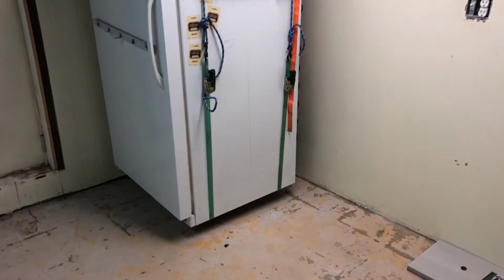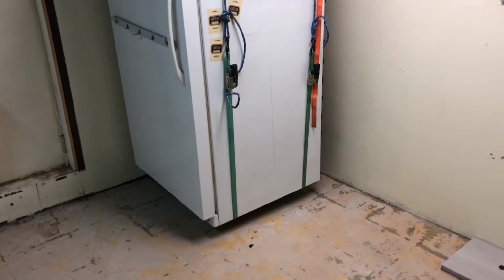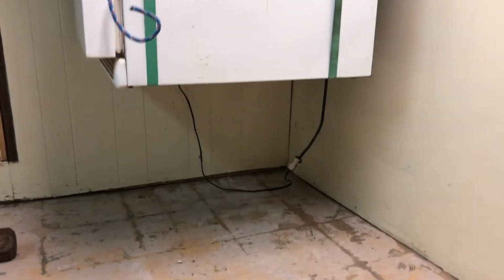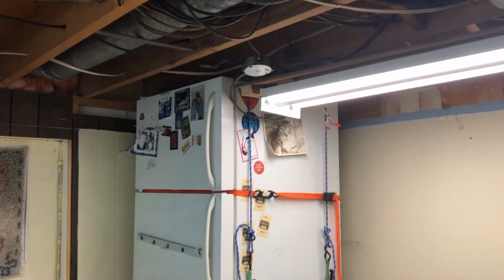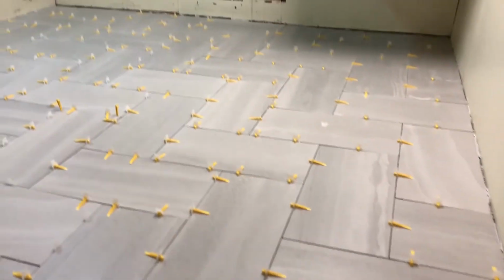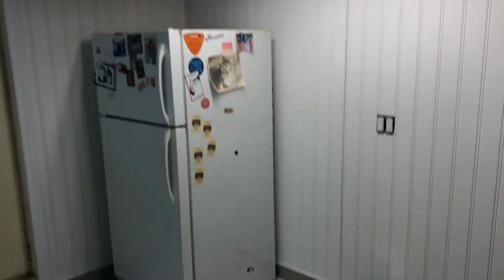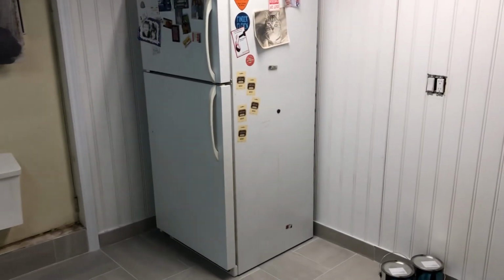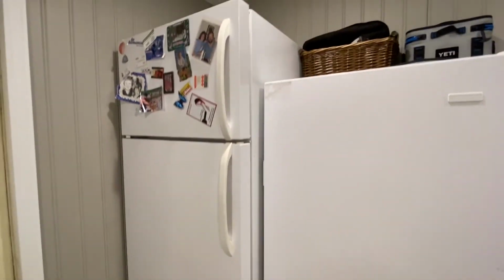How I suspended my fridge from the ceiling, so that I could tile under it.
This stunt was performed by a trained professional, don't try this at home!

So the plan was to tile the floor of my laundry room, problem was that the fridge would not fit out the door, at least not without removing the fridge doors, and then I would have to put them back on until the tile was done, then remove them again to move back in place, then reinstall the doors yet again.

So I devised myself a plan, that should be the envy of most any man. -Johnny Cash